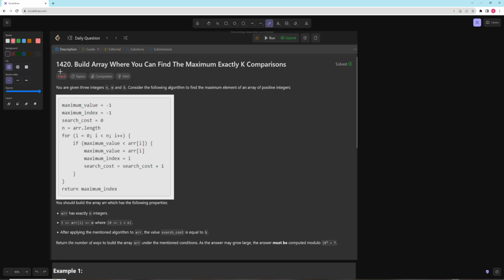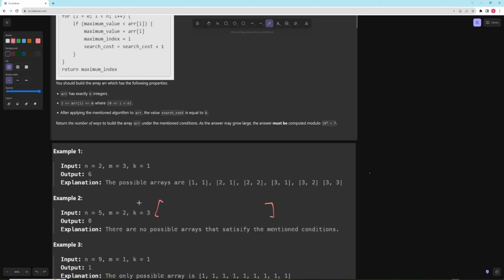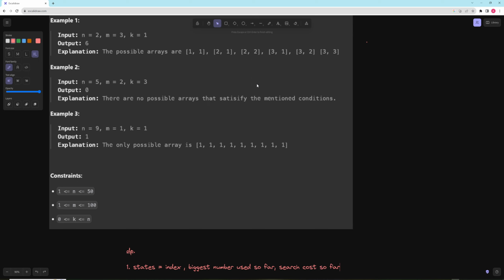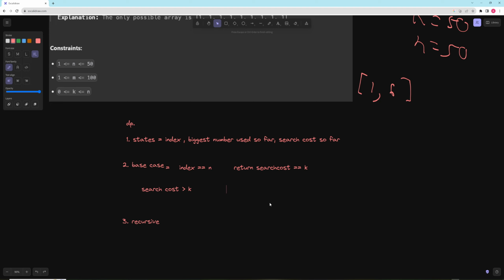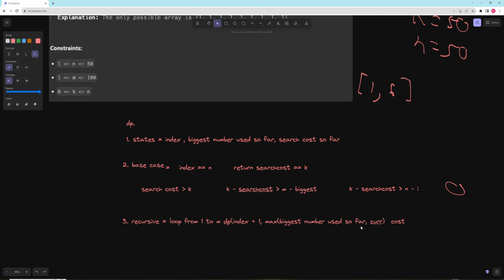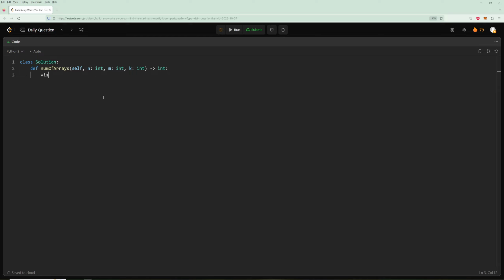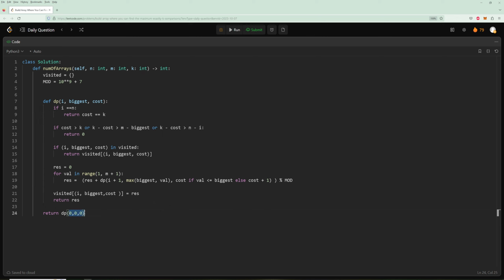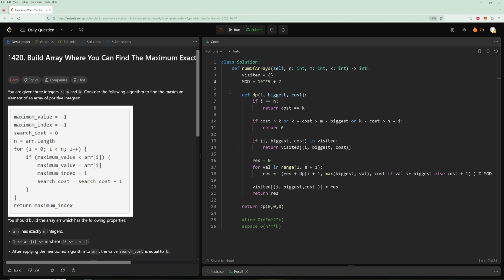Build Array Where You Can Find the Maximum Exactly K Comparisons - LeetCode 1420 - Python